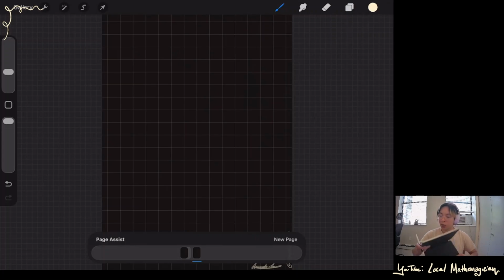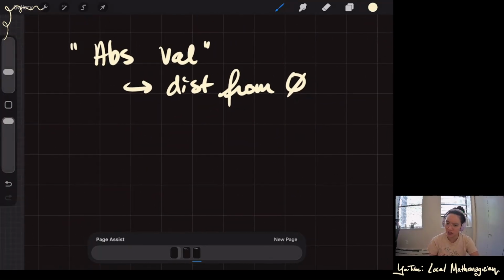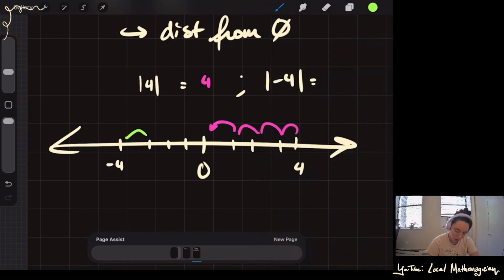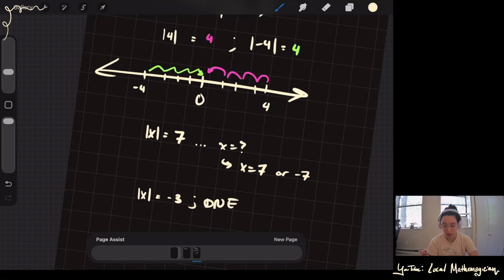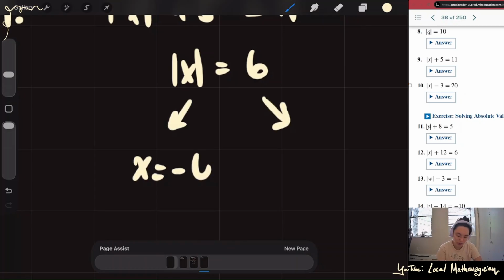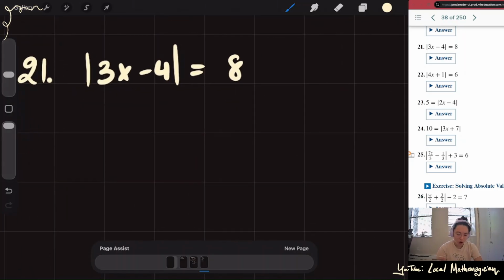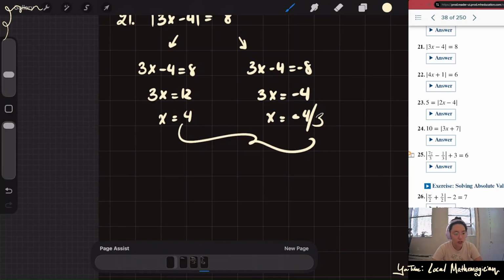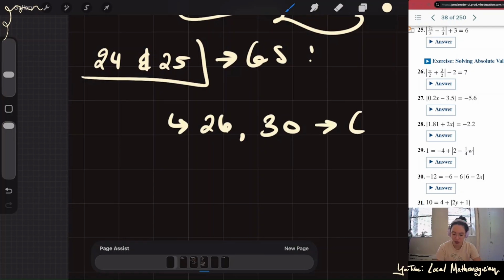Abs Val Equations